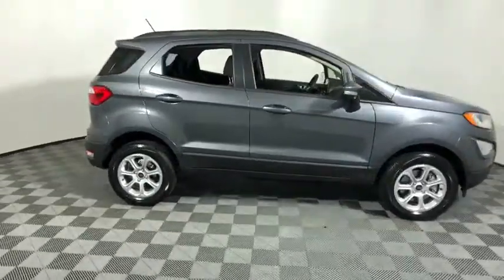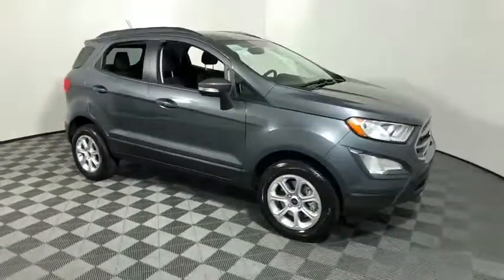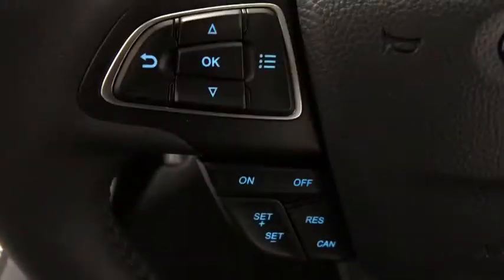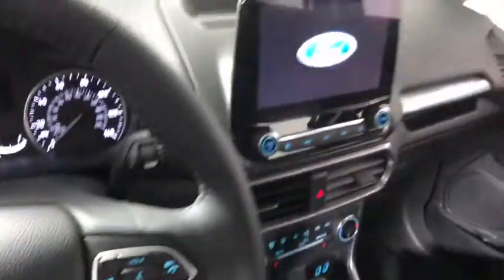2020 Ford EcoSport Easton PA, Allentown PA , Bethlehem PA, Quakertown PA, Phillipsburg NJ F28132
Smoke New 2020 Ford EcoSport available in Easton, Pennsylvania at Koch Ford. Servicing the Allentown PA , Bethlehem PA, Quakertown PA, Phillipsburg NJ area.

Koch Ford
3810 Hecktown Rd

EVERY New Vehicle includes 1 YEAR PAINTLESS DENT REMOVAL, INTERIOR STAIN PROTECTION, ANNUAL PA STATE INSPECTION FOR YOUR HOUSEHOULD, 24 HOUR ROADSIDE ASSISTANCE and COURTESY SHUTTLE!! See us for complete details on these programs. Not all customers will qualify for all rebates. $1500 - Built to Lend a Hand Ford Credit Retail Bonus Customer Cash . Exp. 04/30/2020 $2250 - Retail Customer Cash. Exp. 04/30/2020